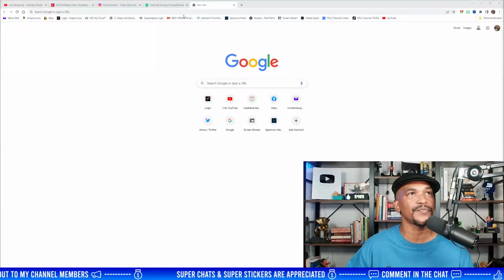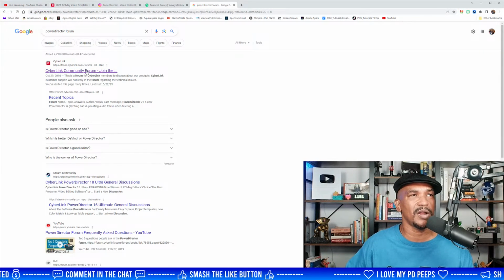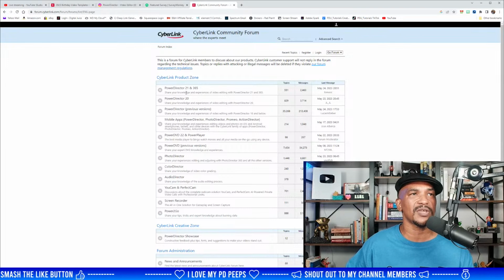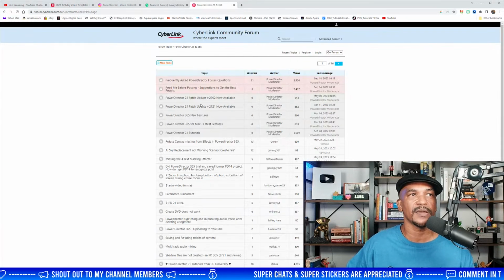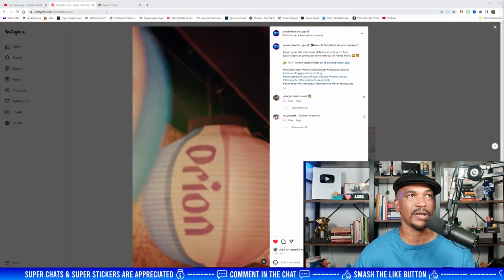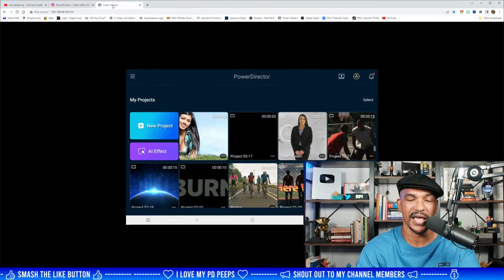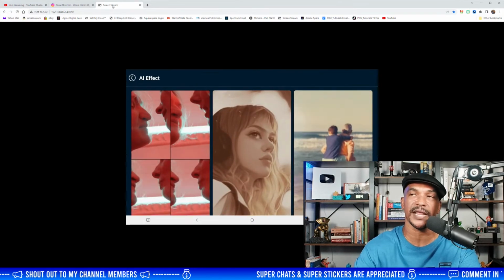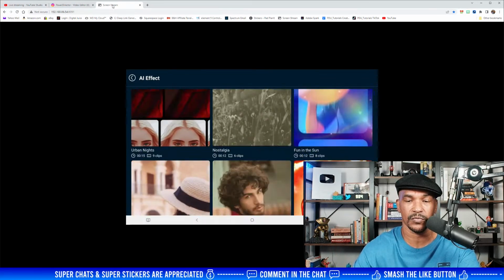PowerDirector Q&A Live May 24, 2023 🔴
I answer your PowerDirector questions live.
PowerDirector Manual / Guide
Muvipix.com Guide to PowerDirector 19 ➜ (Amazon)
Video FX Packs
Grow Your YouTube Channel
Branding & Design for Your YouTube Channel
PowerDirector University On the Web